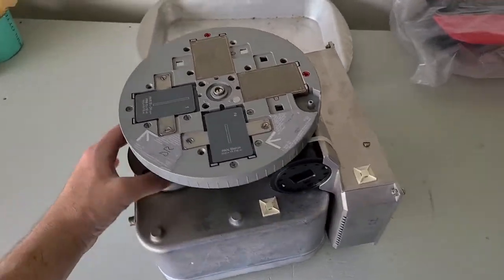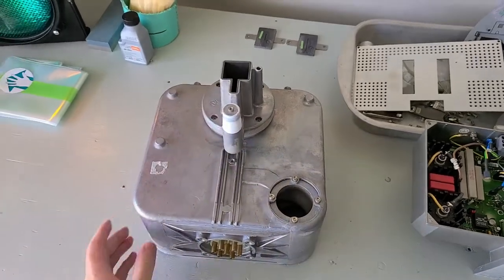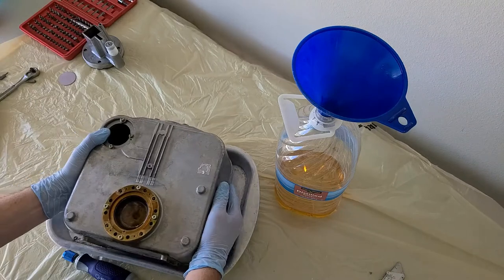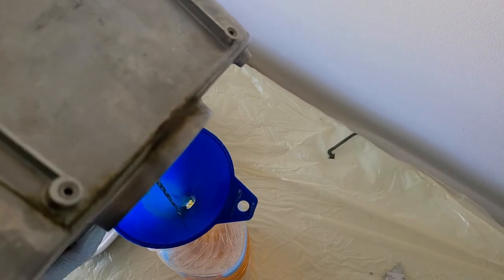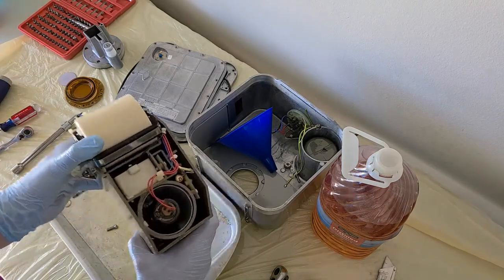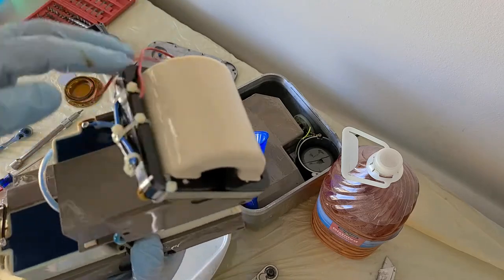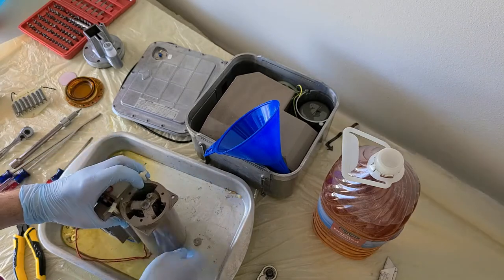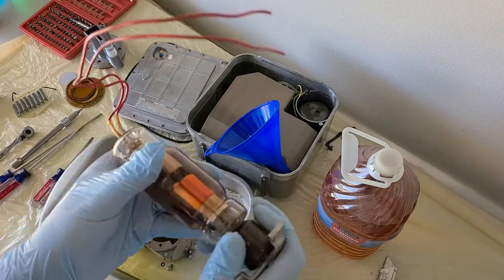Siemens Xray Panorex Tube Teardown. Pulling out the xray tube!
Taking apart this old Siemens panorex unit xray tube housing. It came from a functional machine, however some control board was fried and unable to be sourced anymore. It was manufactured in 1994.

It's a 90kV 12mA tube rating, made in Germany.